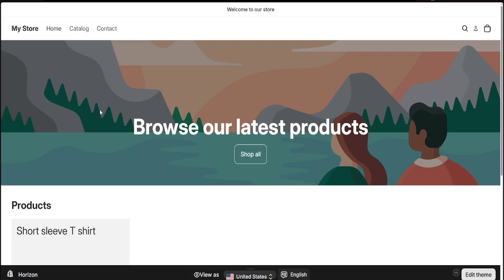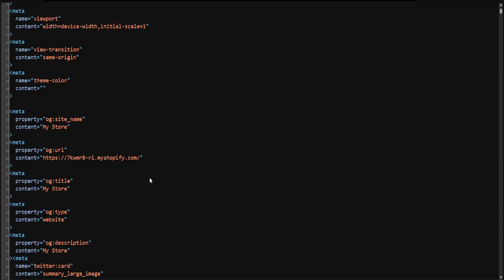How to Find Any Shopify Store URL in 2 Minutes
To find the URL of a Shopify store, you first need to understand what you are looking for. The primary domain is the main web address the merchant wants customers to see, and it usually ends in dot com, dot co, or a similar top level domain. However, every Shopify store also has a permanent backend identifier known as the myshopify dot com URL. This is the original address assigned by Shopify when the store was created, and it remains active even if the owner buys a custom domain. You can use this to verify that a website is actually powered by Shopify.